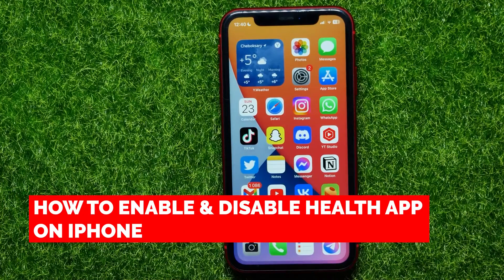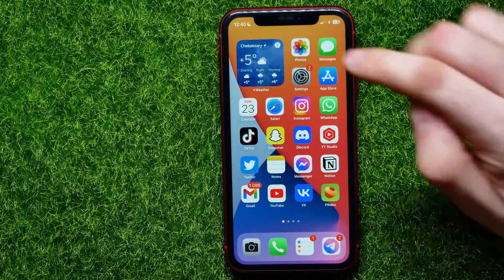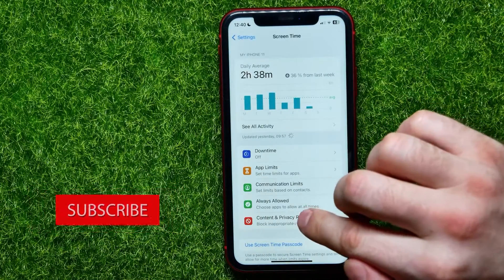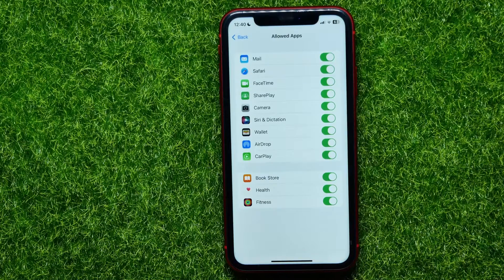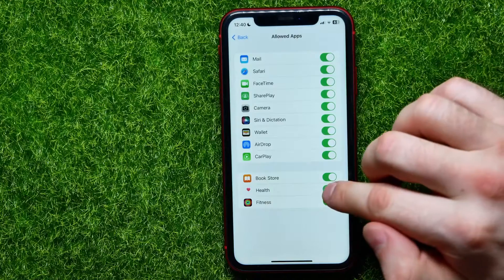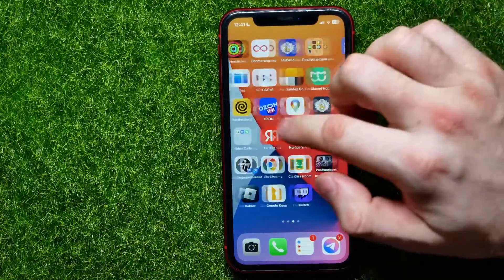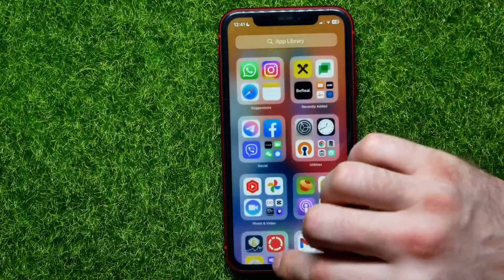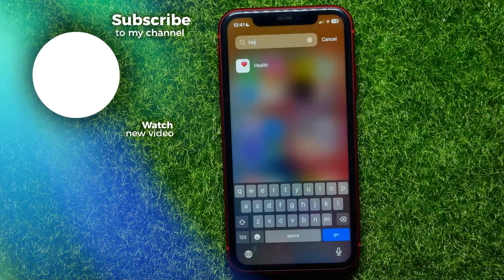How to Enable & Disable Health App on iPhone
In this video i show simple way How to Enable & Disable Health App on iPhone